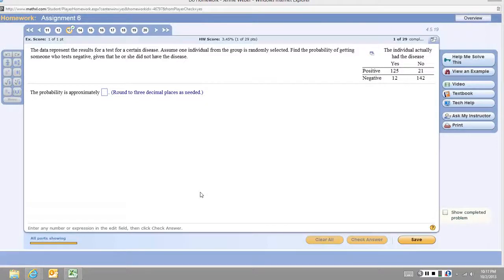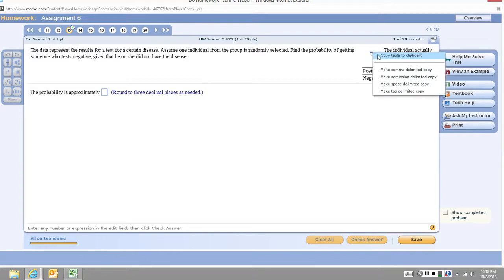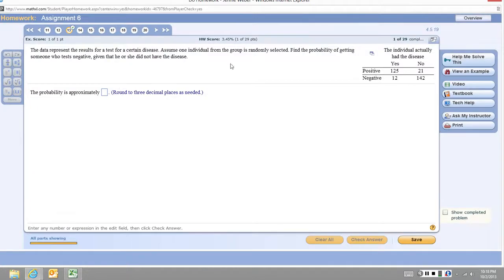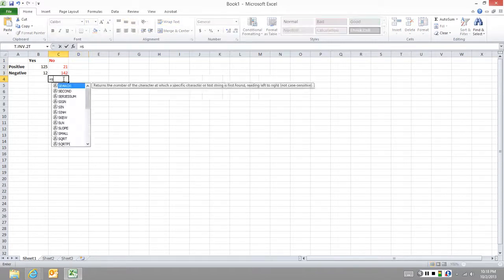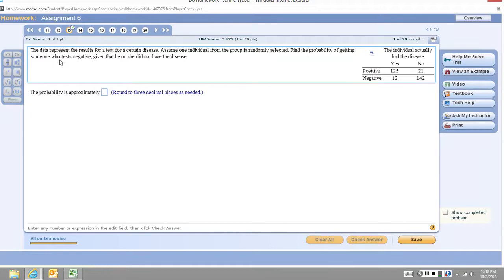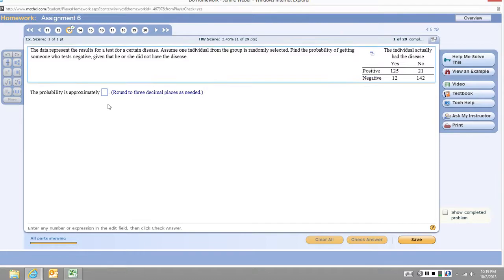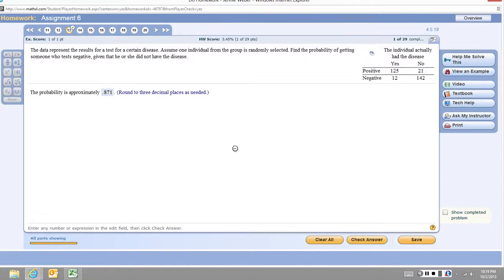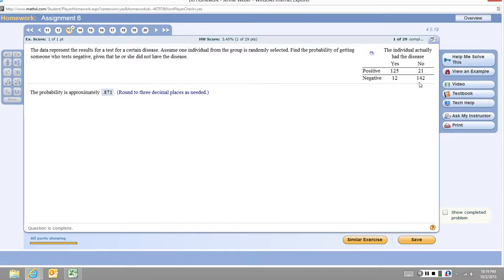Week 5: 4.3 - Conditional Probability [STAT 200]